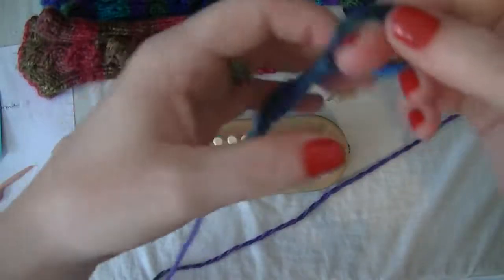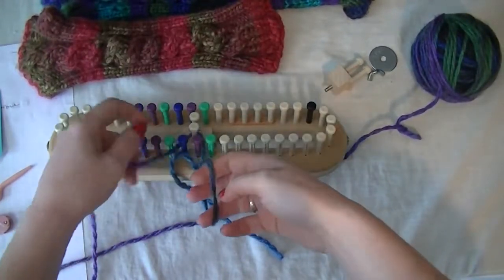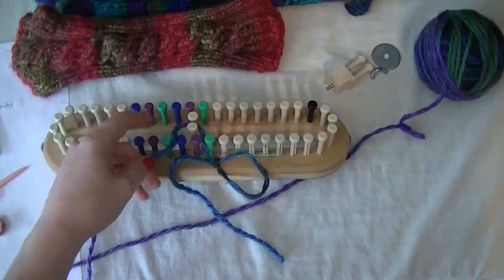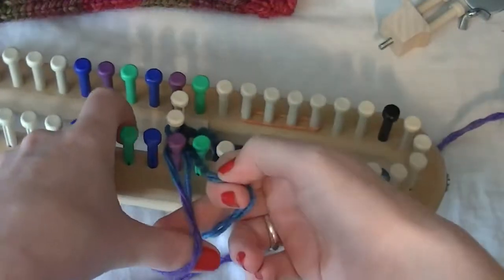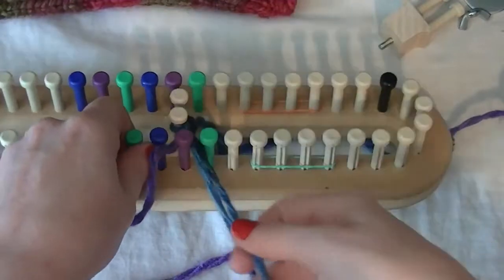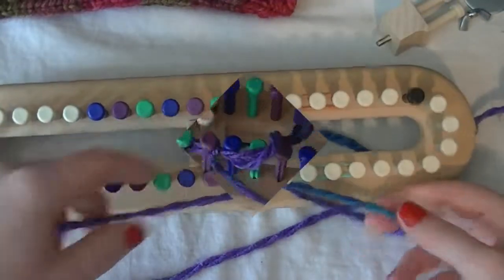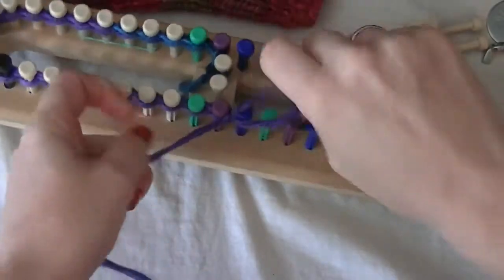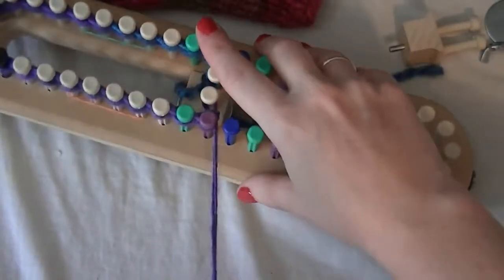4ST Cable Glove Cast On Clp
YOU guys are why I do this. RAVELRY PDF CinDWood Looms